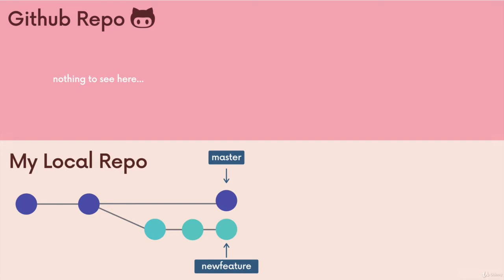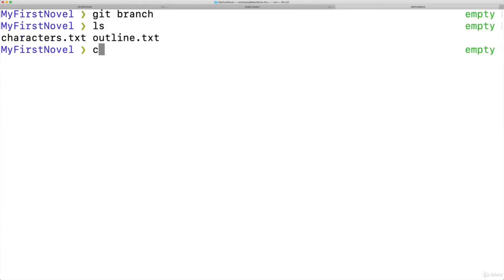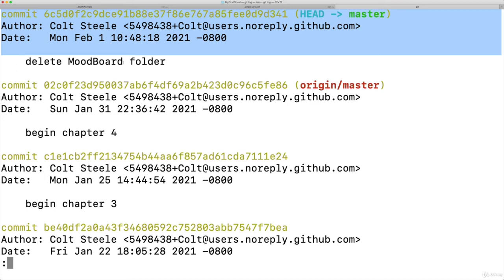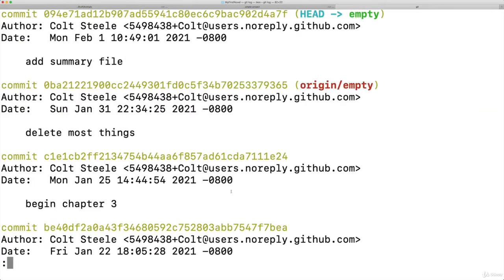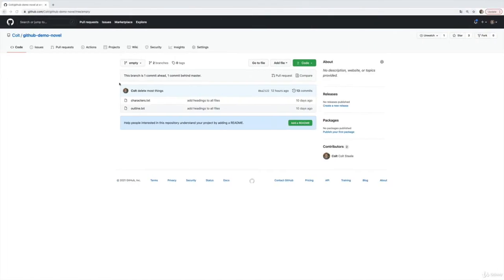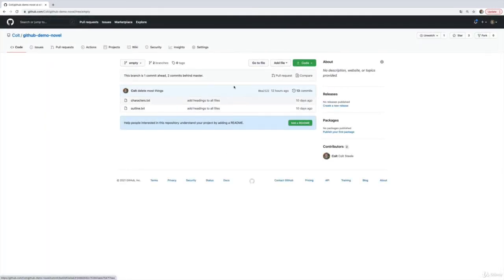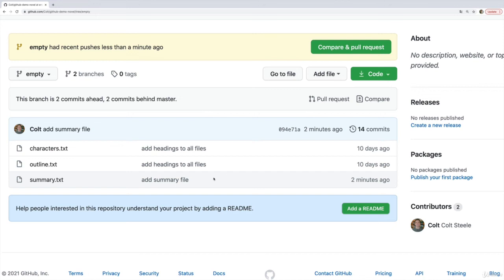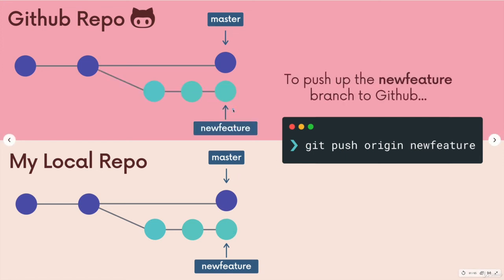Practice With Git Push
Practice With Git Push Practice With Git#